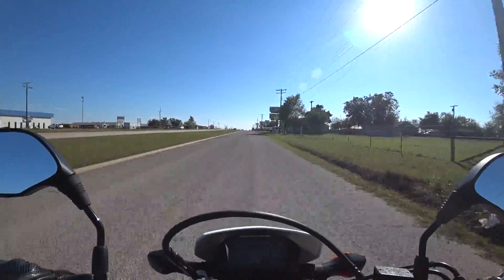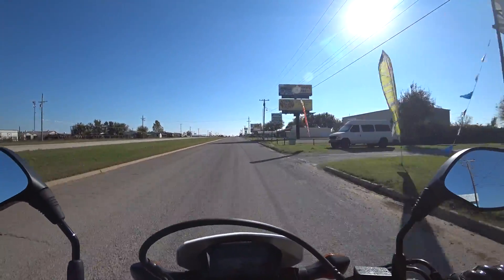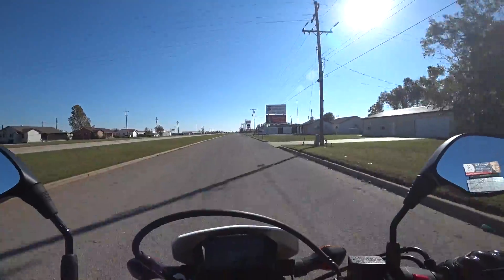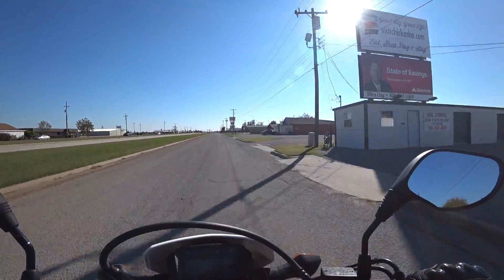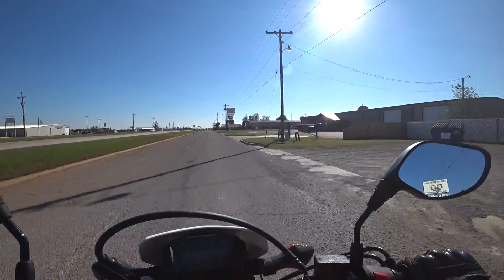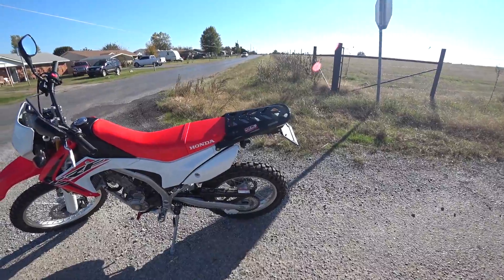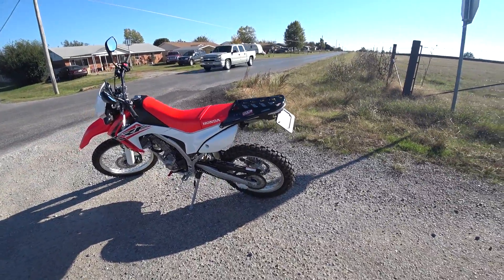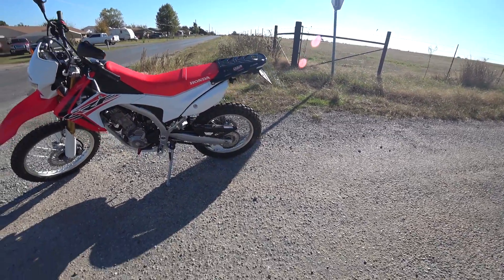CRF250L Fun Times New Carry Rack !!!!!!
Been a minute since last video, trying to recover from a bad cold !!! Still playing with other cameras and settings. Links below for rear carry rack.

My preferred gear and Maintenance Products listed below

Motorcycle Oil

Alpine Star Boots